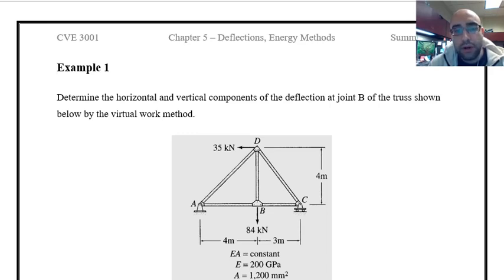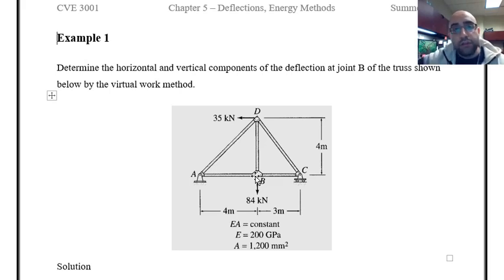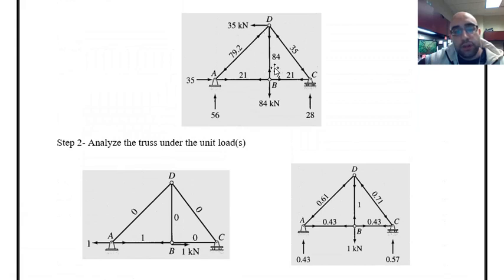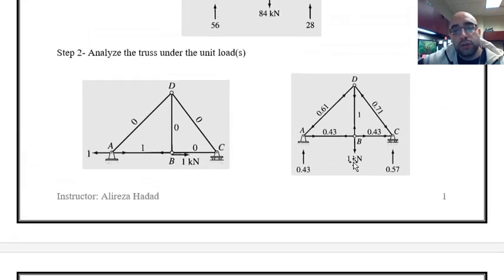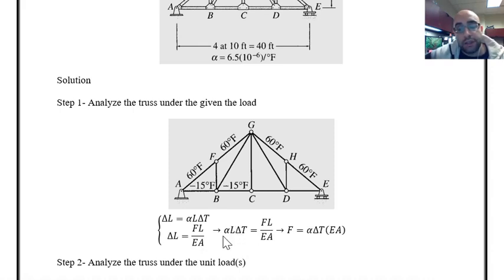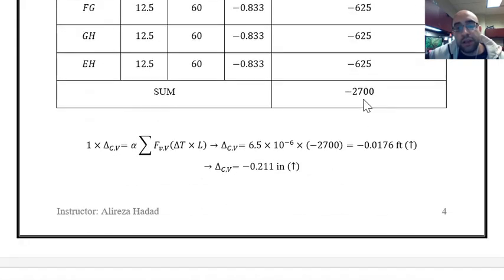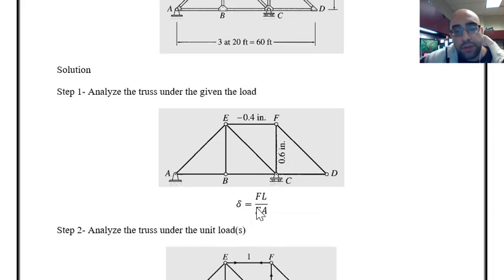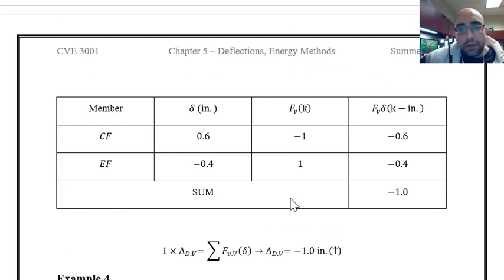Structural Analysis 5-1, Structural Deflections, Energy Methods, Examples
Finding beam, truss and frame deflections through energy methods.
Virtual work method.
Castigliano's second theorem.